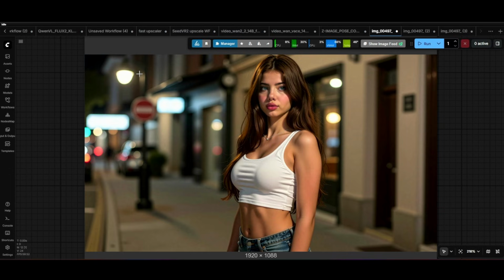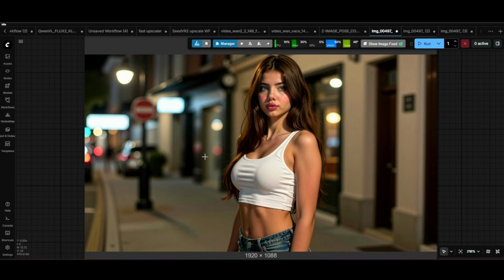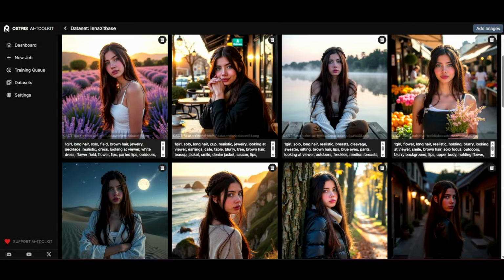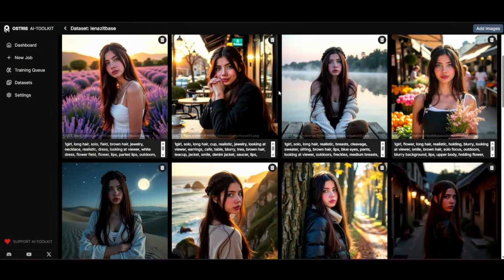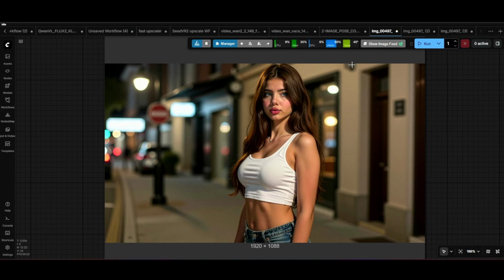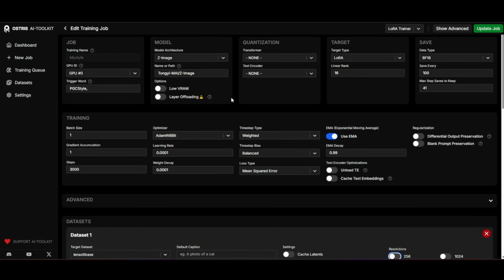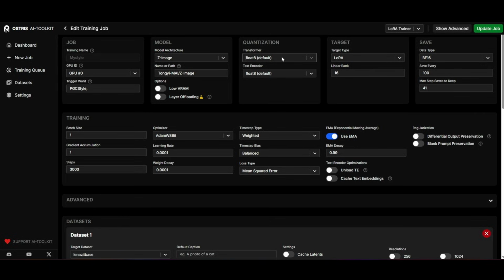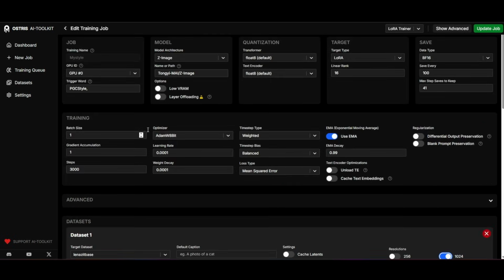Z image Maximise Character Lora Likeness Accuracy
You can actually maximise the character lora likeness in Z-image turbo. The model tends to lean towards the environment sometimes, so if we help it with a style lora that's tailored towards environmental details. The two loras start complimenting each other and the model can emphasize the correct details. Sure you would still have to give a good promt in Comfyui or any other Generative Ai workflow, but this helps a lot.

The dataset made from my old Professional photography with colorgraded images that I own. You can find 2 different strenght loras Steps2600 which I am using to make the examples in this video, and steps3000.

On my discord, the little gift for discord users available there too just go to workflows channel and look at the threads! There is also more download links too.

Useful Links
Ostris Ai-toolkit lora trainer

Files in workflow

Load Diffusion Model
It goes in: ComfyUI/models/diffusion_models

Load CLIP
it goes into : ComfyUI/models/text_encoders

Load VAE
it goes to : ComfyUI/models/vae

00:41:22 Big thank you for subscribers
01:06:15 What's on Patreon
01:36:11 Workflow and examples
05:29:14 What I used in Ostris Ai Toolkit
08:52:23 I give you this on Patreon also